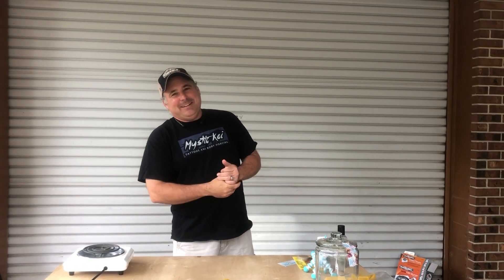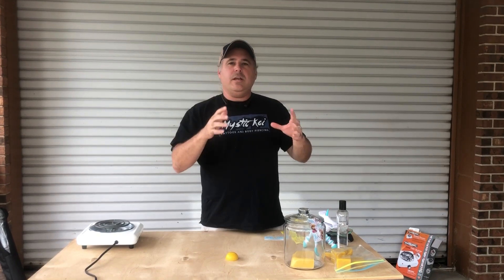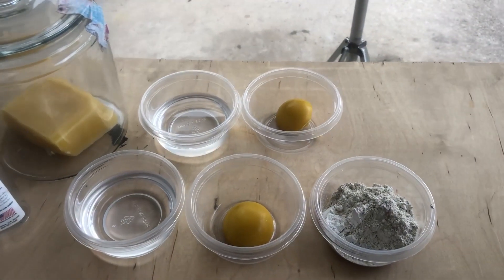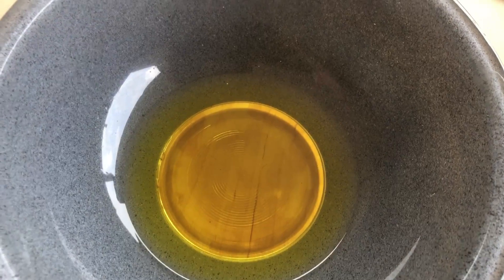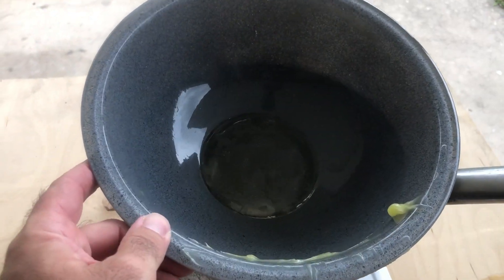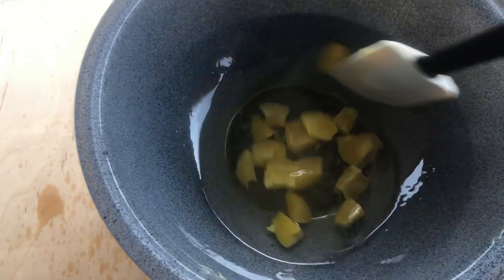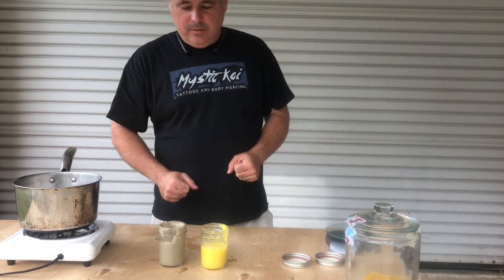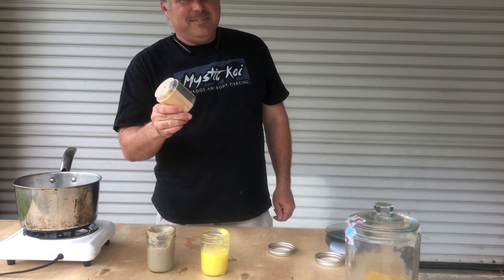Homemade Abrasive Paste & Shine Polish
This will help viewers make their own abrasive paste and shine polish.

Here are some links to items that I will be using in future videos:
Uvex Bionic Face Shield
12mm Interchangeable Aluminum Alloy Grip Handle
Micro-Mesh 2" Assortment Pack
Wooden Bowl Sander Sanding Tool with Sanding Disc
Makita RT0701C 1-1/4 HP Compact Router
Hiltex 10100 Tungsten Carbide Router Bits
SIQUK 300 Pcs 2 Inch Sanding Discs
52-in-1 Action Camera Accessories Kit for GoPro
4 Pcs MT1 Steel Wood Lathe Live Center Drive Spur Cup Arbor
10" Round Center Finder
15 Wood Turning carbide Cutter inserts Combination Set
PSI Woodworking Round End Inboard Side Scraper 2pc Chisel Set
IMOTECHOM 3/8-Inches HSS Bowl Gouge
WEN 3421 3.2-Amp 8" by 12" Variable Speed Mini Benchtop Wood Lathe
18.5 Inches Carbide Rougher
26 Color Variety Pack Mica Powder, Black Diamond Pigments
25 Colors Cosmetic Grade Metallic Pigment Powder
WEN 4-Inch 4-Jaw Self-Centering Chuck Set